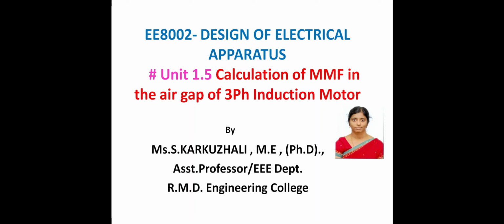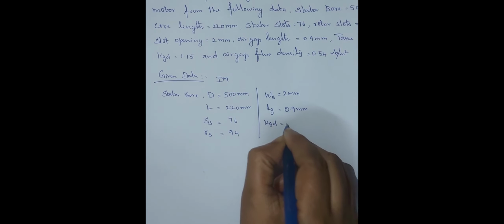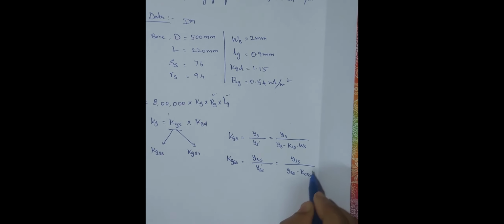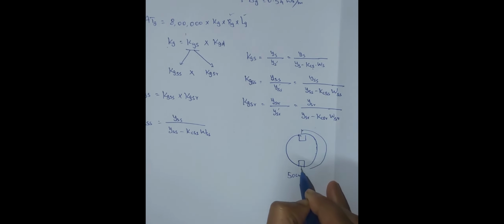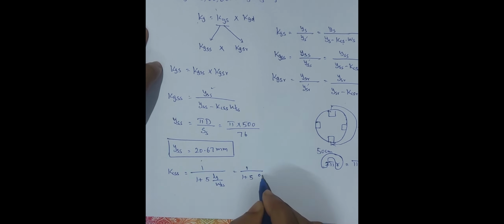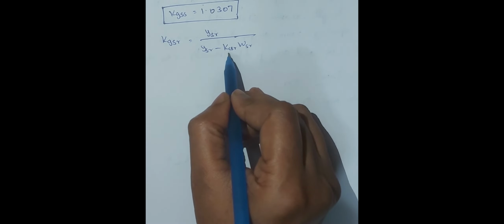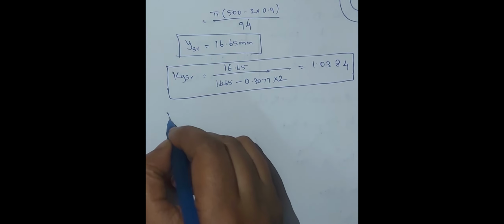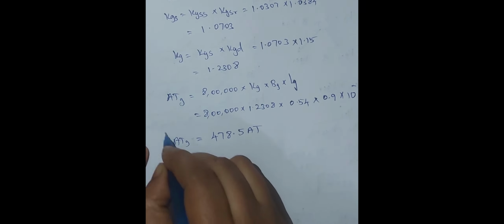DEM # 1.5 MMF in the airgap of IM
Calculate MMF for airgap in a three phase Induction Motor from the following data.Stator bore=500mm, Core Length=220mm, Stator slots=76, Rotor slots=94, Slot opening=2mm, airgap length=0.9mm Take Kgd=1.15, air gap flux density =0.54wb/m2